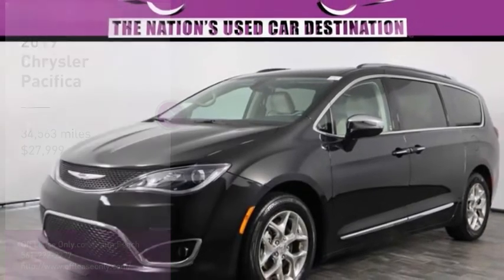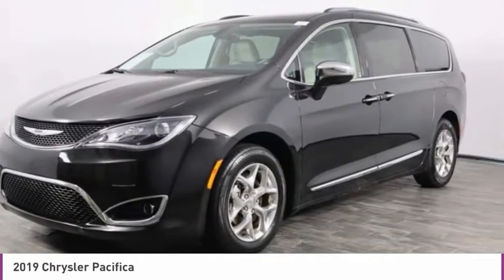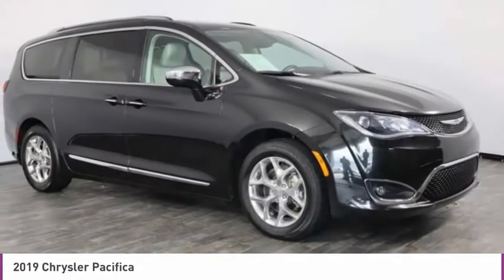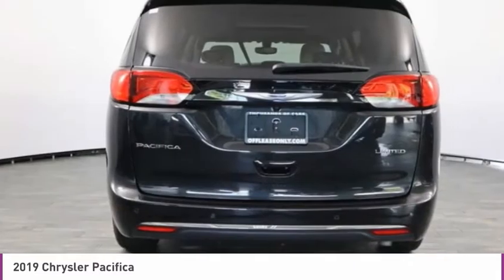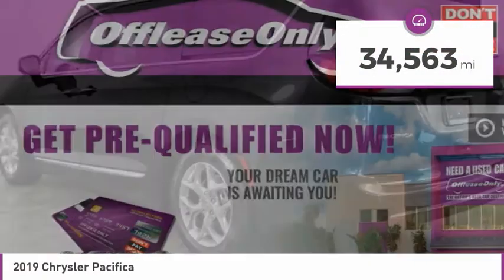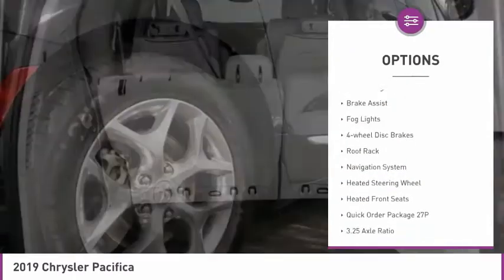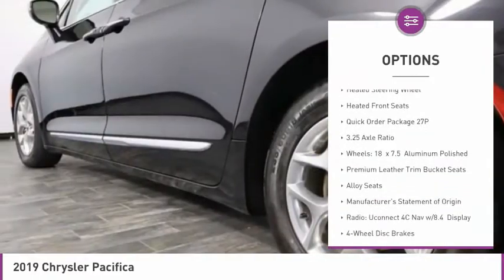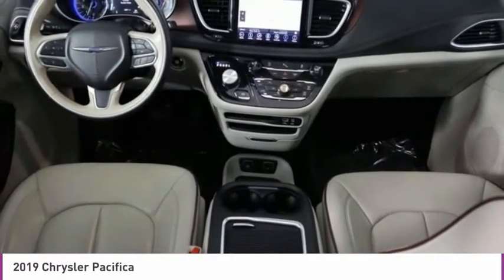2019 Chrysler Pacifica B306250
2019 CHRYSLER PACIFICA West Palm Beach, FL
Stock# B306250

*Navigation | Rear Camera | Sunroof | Heated/Cooled Seats | Bluetooth | Touchscreen*

Save Big; Original Price was $45,840. Our 2019 Chrysler Pacifica Limited in Brilliant Black Crystal Pearl offers a drive the entire family will love! Powered by a 3.6 Liter Pentastar V6 supplying 287hp paired to an innovative 9 Speed Automatic transmission for confident passing. This Front Wheel Drive minivan yields nearly 28mpg on the highway with a comfortable ride whether you're heading out on a long road trip or just around the block! Impressively stylish, our Pacifica provides premium features like LED lighting, a tri-pane panoramic sunroof, alloy wheels, and the incredible convenience of hands-free operation for the liftgate and power-sliding side doors.

The upscale Limited cabin treats you to Nappa leather heated/ventilated front and heated second-row seats, a power-folding third row, a leather heated steering wheel, tri-zone automatic temperature control, and a built-in vacuum for cleanups. Every trip is even easier with the 8.4-inch touchscreen, full-color navigation, Android Auto, Apple CarPlay, Bluetooth, a 13-speaker Alpine sound system, and more!

Chrysler safeguards you and your loved ones with a blind-spot monitor, rear camera, rear cross-traffic alert, rear parking sensors, a tire-pressuring monitoring system, and electronic stability control. Our Pacifica will pass your family's toughest tests with flying colors!